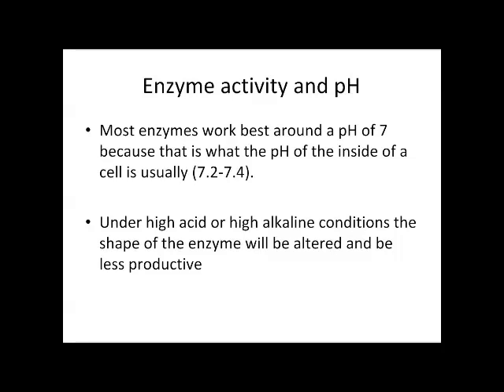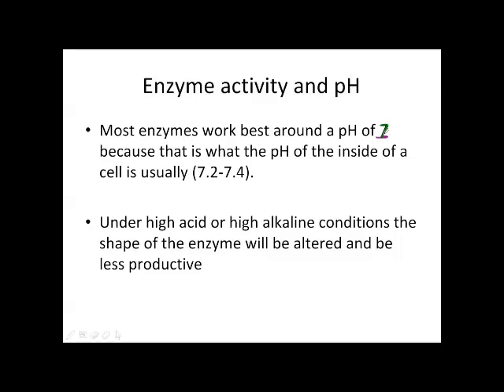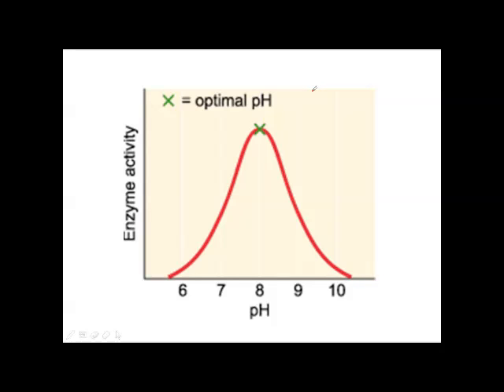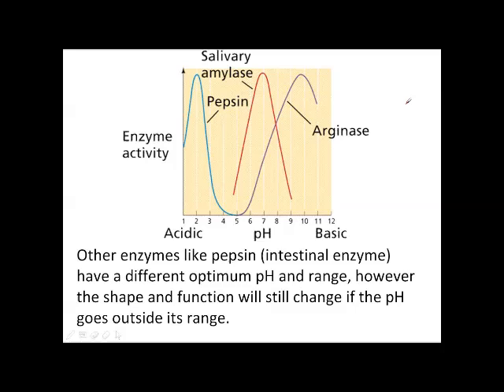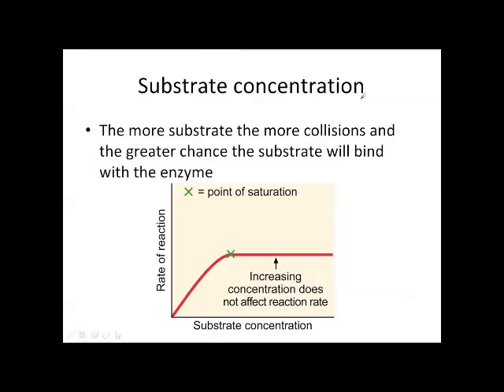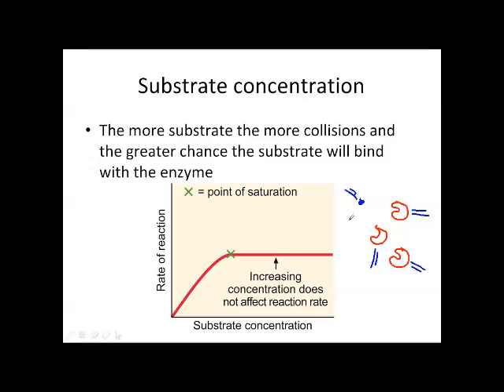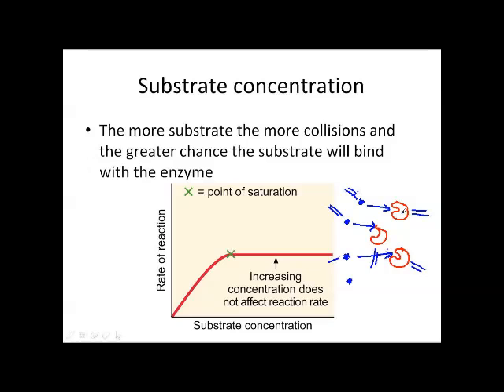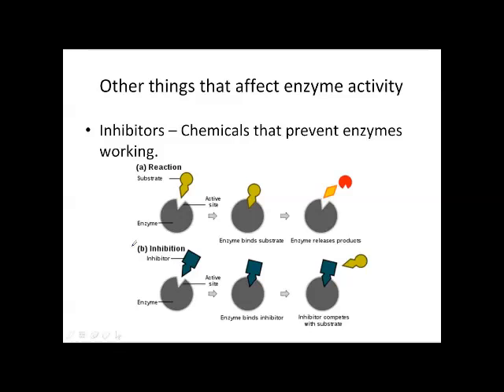Enzymes video 2 part 3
Enzymes Last video about enzymes. Please watch and take notes. Its all for your benefit